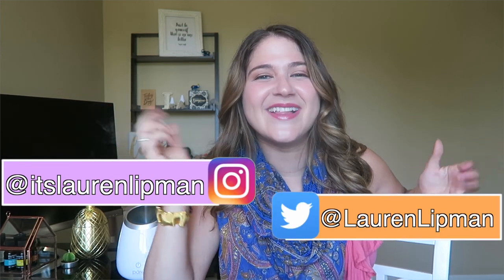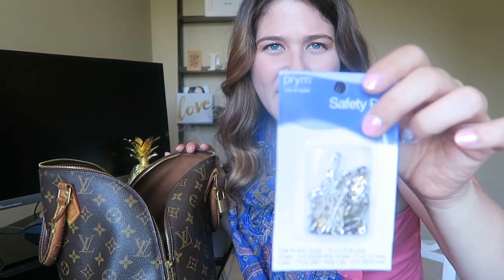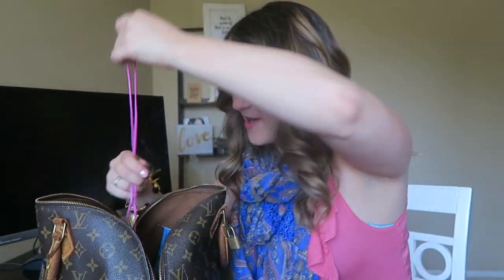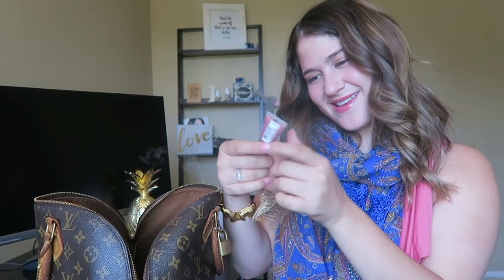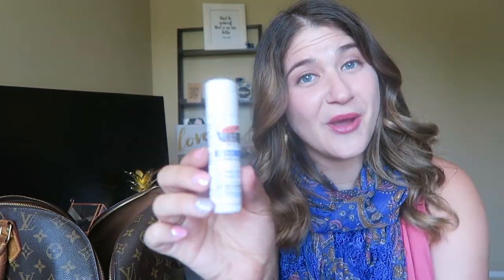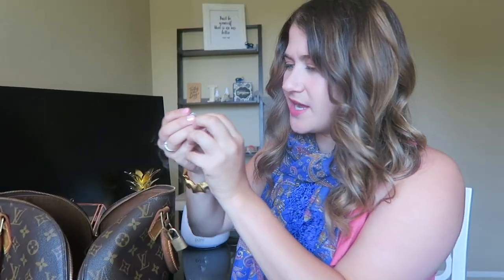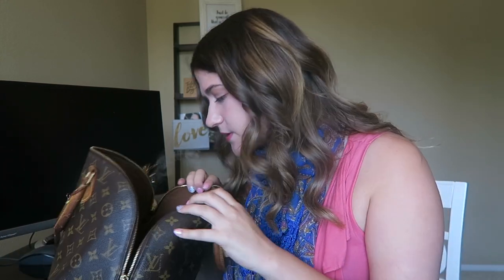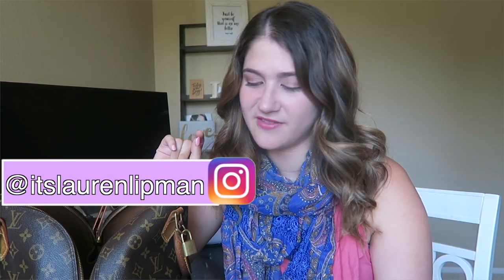WHAT'S IN MY BAG? | 2017 👜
hahaha don't ask how the fidget spinners got there 😂😂
►FOLLOW ME◄

I always LOVE watching What's In My Purse videos, I find them really interesting - don't ask me why. We ladies can fit just about anything and everything in our purses can't we? Tyler and I just got back from a trip so I thought this would be a perfect opportunity to record one of my favorite 'old school' youtube videos!